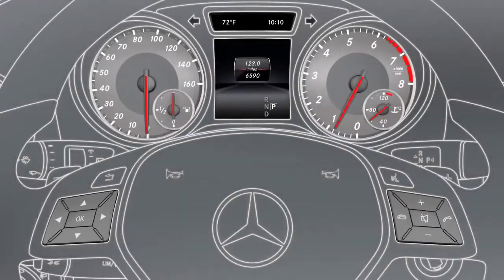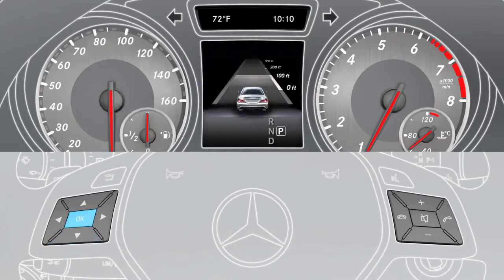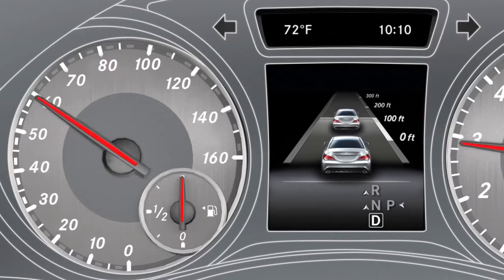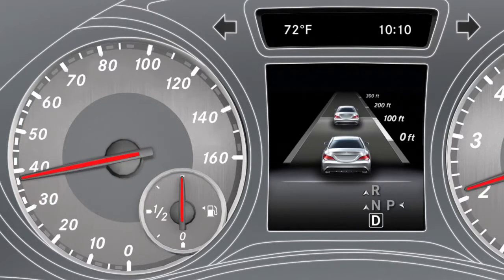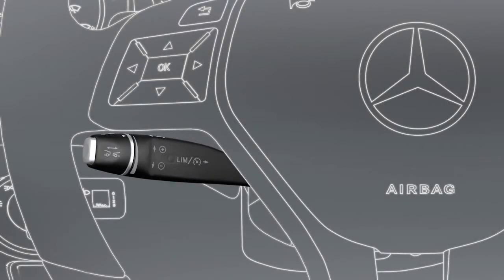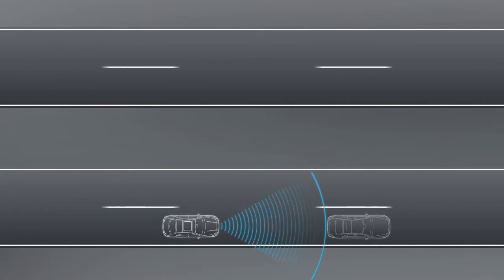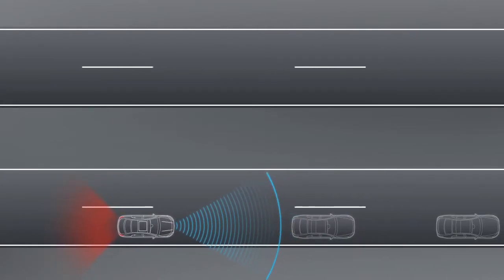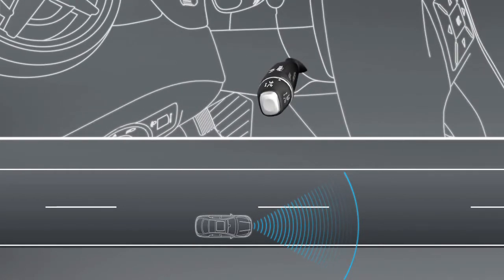CLA Class DISTRONIC PLUS Mercedes Benz USA Owners Support